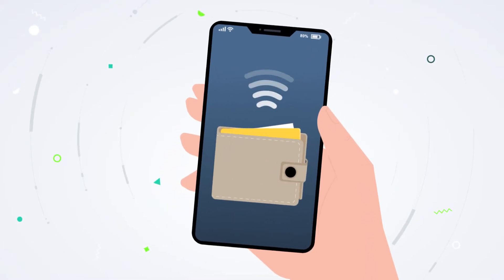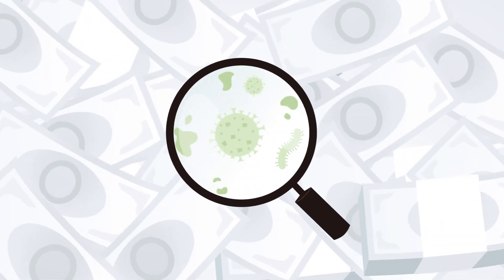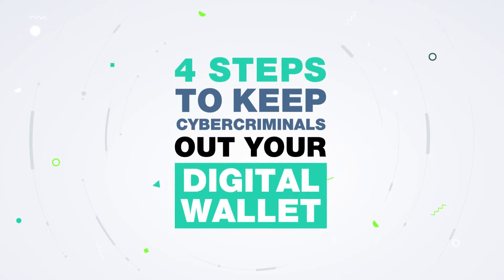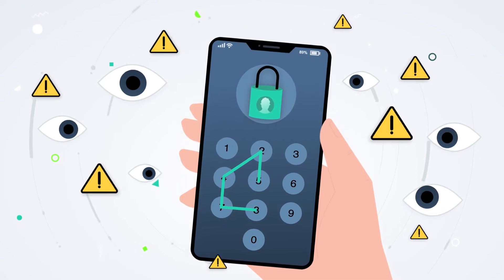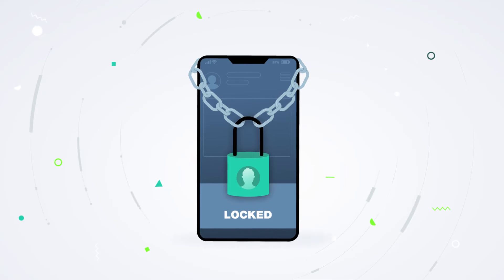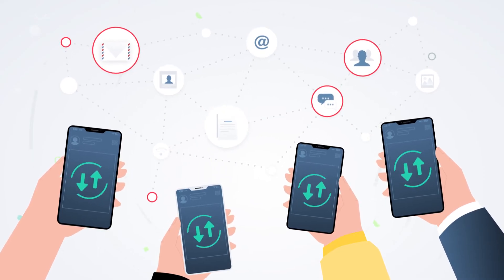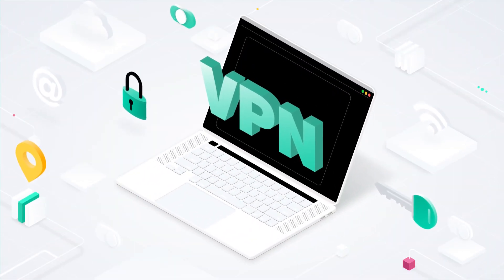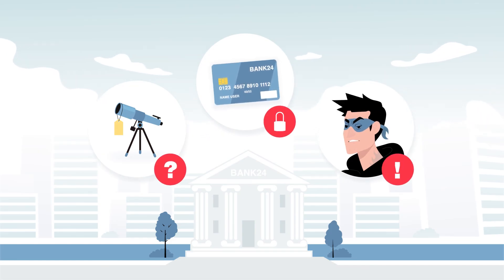How To Secure Your Digital Wallet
Have you ever wondered if paying with your digital wallet is safe?

Digital wallets, or e wallets, are a quick and easy way to pay in a variety of situations. However, despite the convenience of this technology, there are potential security issues coming from
cybercriminals who are ready to exploit them and steal your money.

Watch this video for Kaspersky's 4 easy steps to securing your digital wallet.

Video breakdown:
0:00 Introduction
0:38 4 Easy Steps to Protect Your Digital Wallet
0:42 #1 Lock Your Phone
1:12 #2 Install Security Apps
1:26 #3 Avoid Using Public Wi-Fi Without a VPN
2:04 #4 Check Your Bank Statements

Related information:
Kaspersky- How safe are eWallets? How to Protect Your eWallet